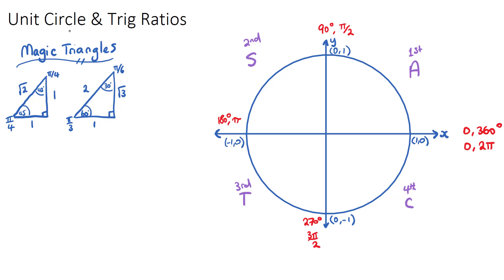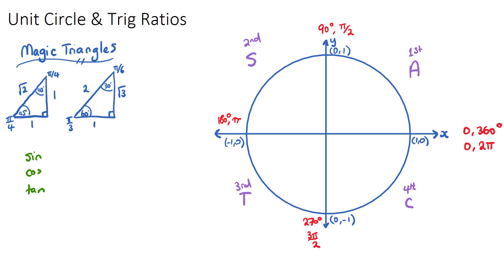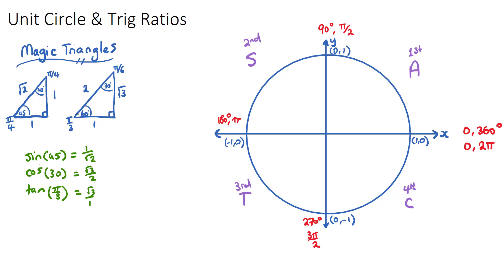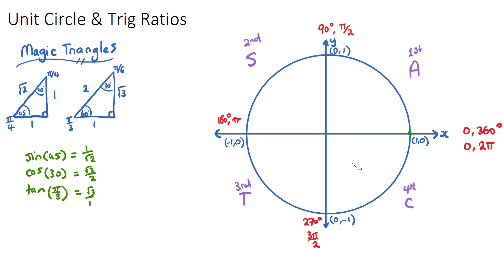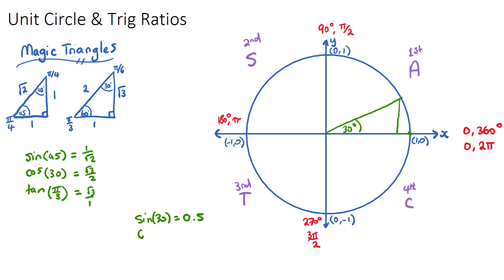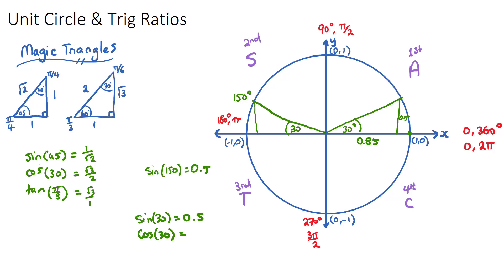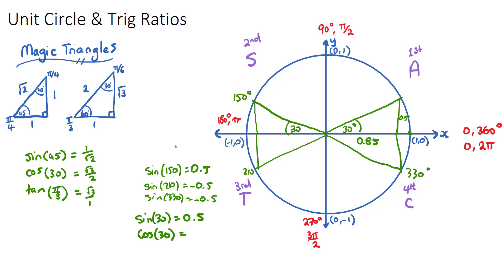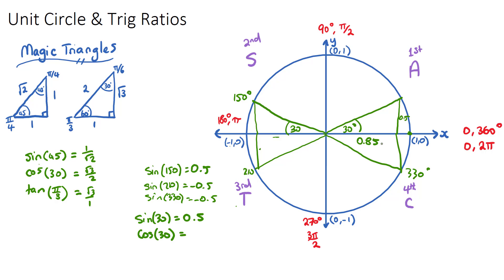Unit Circle & Trig Ratios [IB Math AI HL]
This video covers the Unit Circles and Trigonometric Ratios. Part of the IB Mathematics Applications & Interpretation HL course in Topic 3, Geometry & Trigonometry.